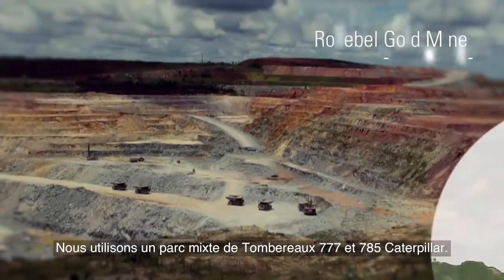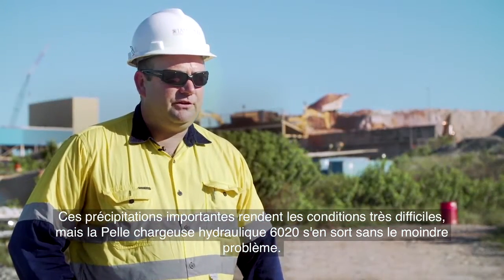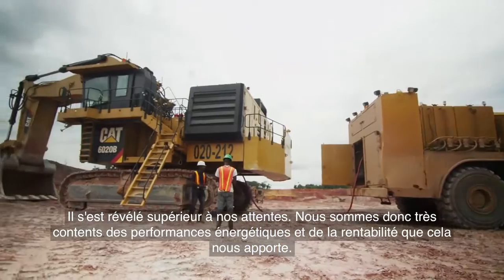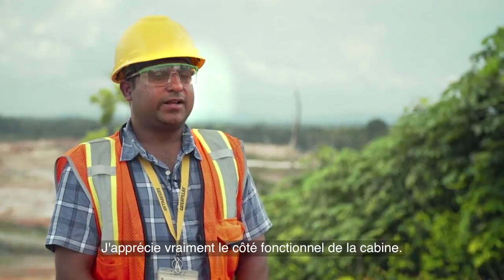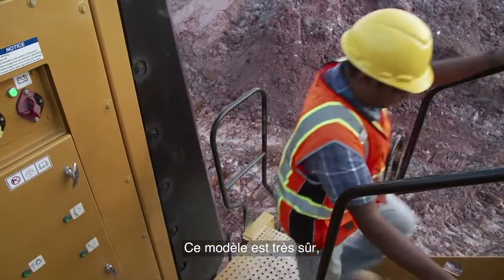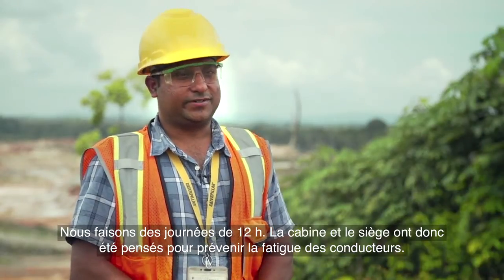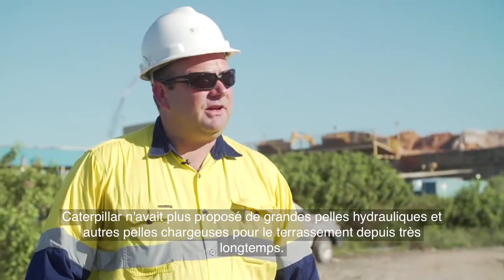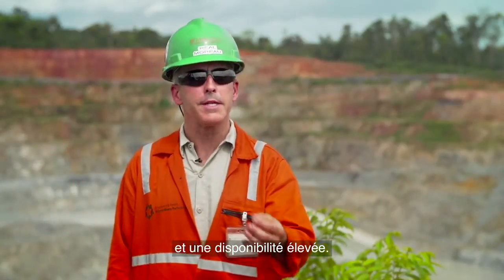Pelle chargeuse hydraulique 6020B Cat® : Retour d'informations des utilisateurs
Le tout dernier modèle de notre gamme polyvalente de pelles chargeuses hydrauliques pour le secteur minier affiche un poids en ordre de marche de 220 tonnes métriques (240 tonnes courtes) et une charge utile de 22 tonnes métriques (24 tonnes courtes). À l'écoute de nos clients, nous avons conçu la Pelle chargeuse hydraulique 6020B pour leur offrir la productivité, la simplicité et la fiabilité attendues, sans compromis en matière de sécurité.